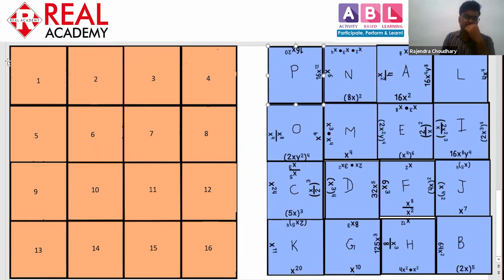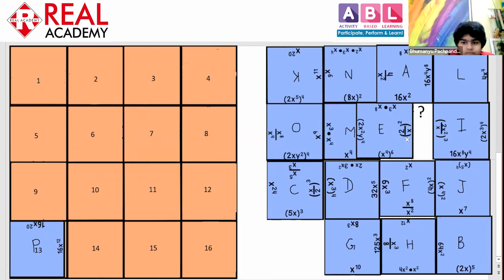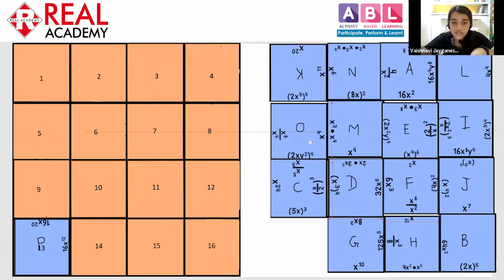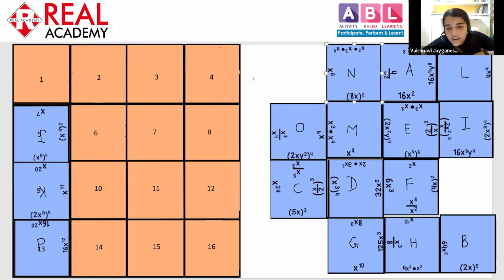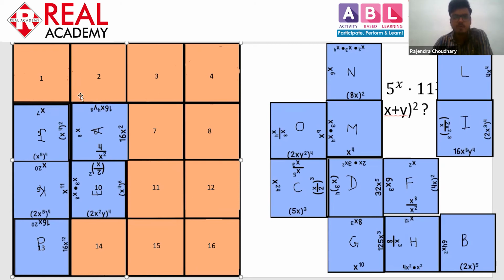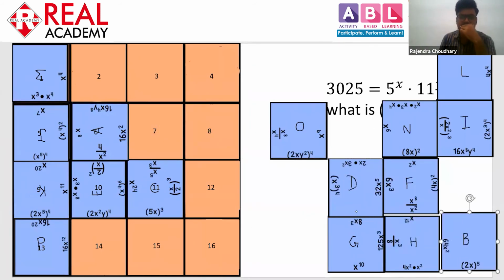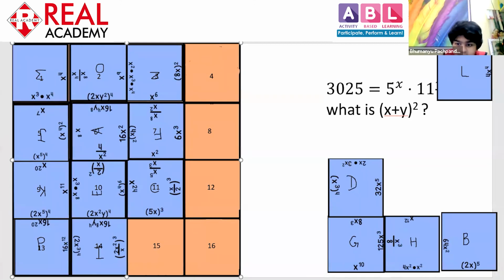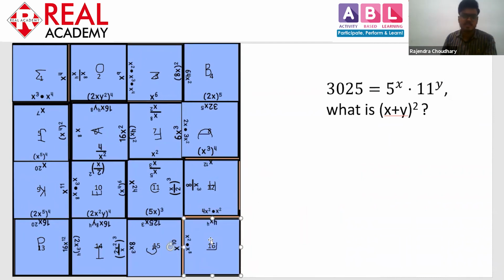8th ICSE Exponents Puzzle | Activity Based Learning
🎓 Dive into the world of mathematics with Real Academy's innovative approach to learning! 💡 In this captivating video, witness our dynamic 8th ICSE students engage in an enriching activity-based lesson on Exponents Puzzle.

🧩 Join us as we take you inside our virtual classroom, where students and teachers come together in a vibrant and interactive environment. Experience firsthand how activity-based learning transforms the study of exponents into an engaging and enjoyable experience. 🌟

👩‍🏫 Watch as our dedicated teachers guide students through the intricacies of exponents, fostering a spirit of curiosity and exploration. With a focus on collaboration and problem-solving, students actively participate in discussions, share ideas, and tackle challenging puzzles with enthusiasm. 🤝💬

🔍 Discover the power of positive reinforcement and encouragement as students navigate through the complexities of mathematical concepts. Through a supportive and inclusive classroom culture, every student feels valued and empowered to express their thoughts and contribute to the learning process. 🌈🚀

📚 At Real Academy, we believe that learning should be interactive, enjoyable, and meaningful. By incorporating activity-based learning strategies, we create opportunities for deeper understanding, critical thinking, and long-lasting knowledge retention. 💡✨

🎥 Don't miss this inspiring glimpse into the world of activity-based learning at Real Academy. 📐📝

🏫 Our Branches Welcome You:
✔ Dombivli
✔ Shahpur
✔ Alibag
✔ Titwala
✔ Karjat
✔ Vashind
✔ Kalyan
✔ Diva
✔ Kinhavali

8th ICSE Exponents Puzzle | Activity Based Learning